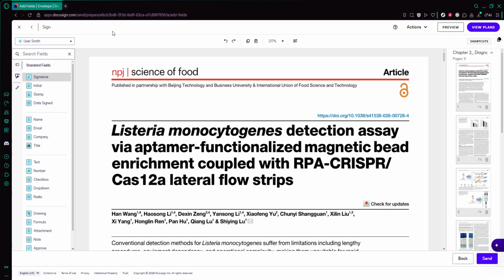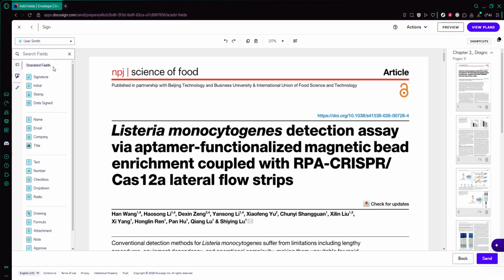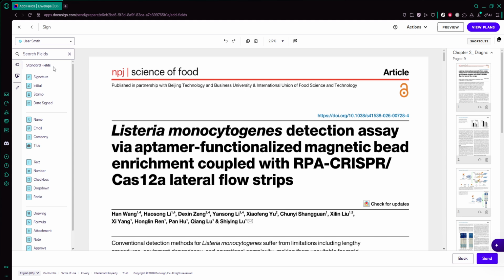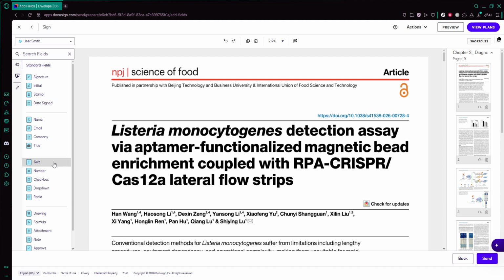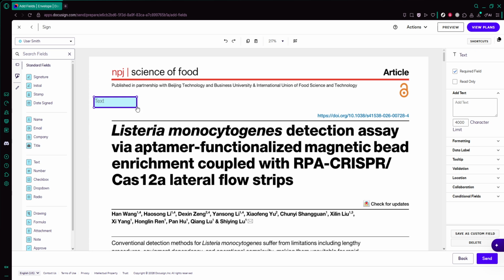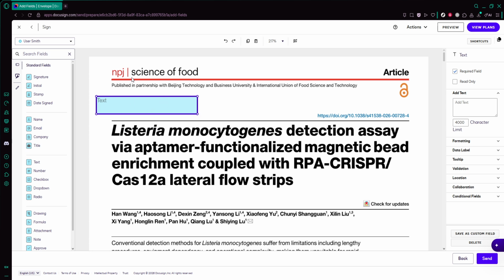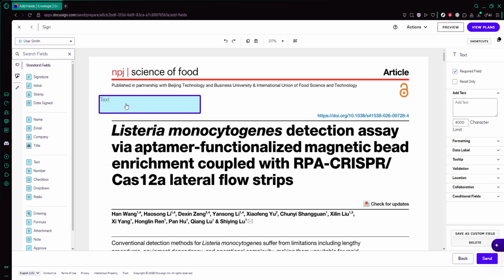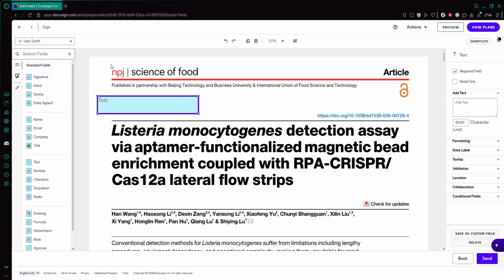How To Add Text Box In Docusign 2026 (Quick Guide)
In this professional software tutorial, you'll learn how to efficiently add a text box in DocuSign. Whether you're new to document management or looking to enhance your skills, this video provides a step-by-step guide that simplifies the process and ensures you can complete your tasks with ease.

By the end of this tutorial, you'll have a clear understanding of how to utilize text boxes effectively within DocuSign. Watch till the end to enhance your document handling capabilities today!